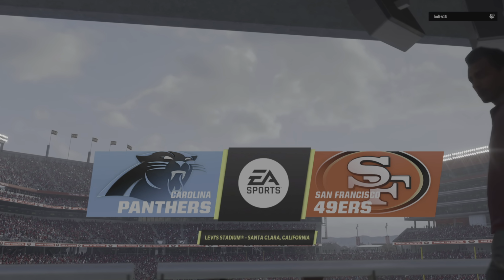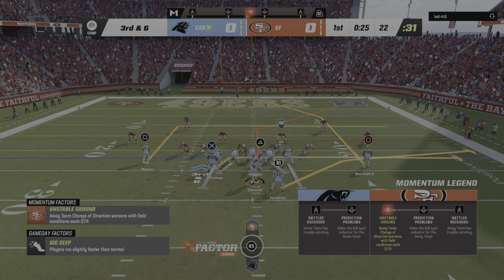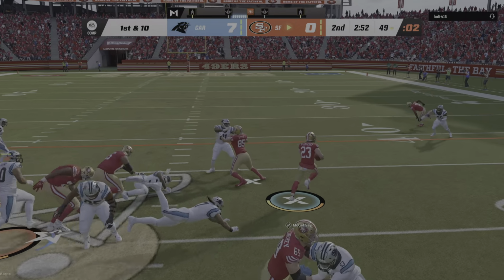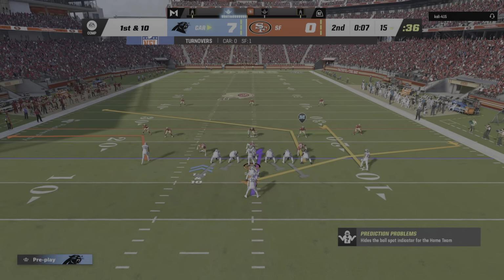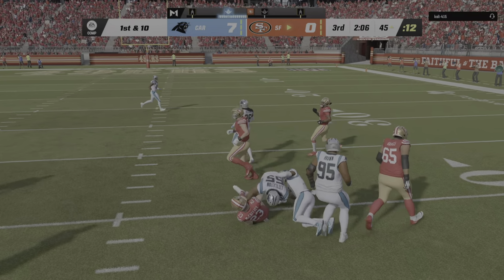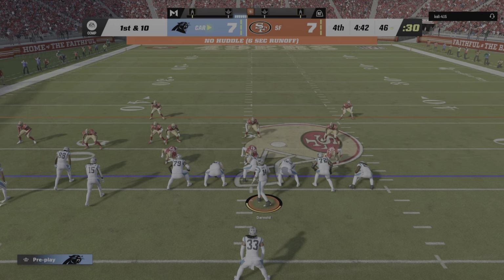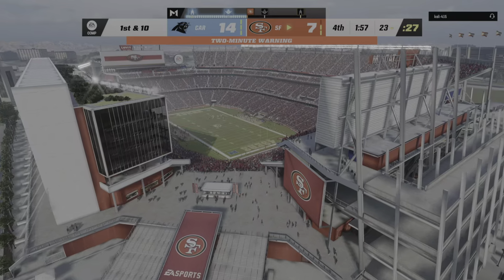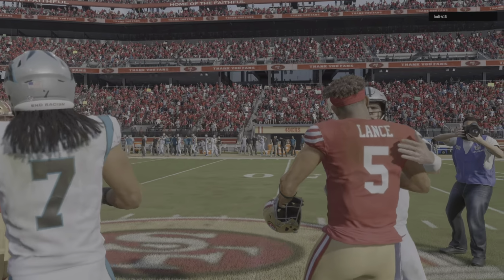He "got beat" period.